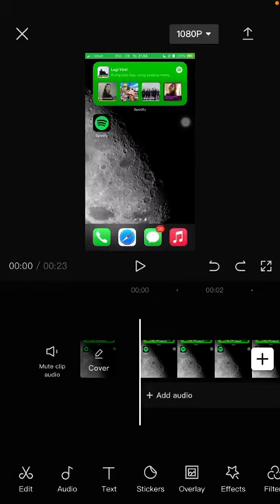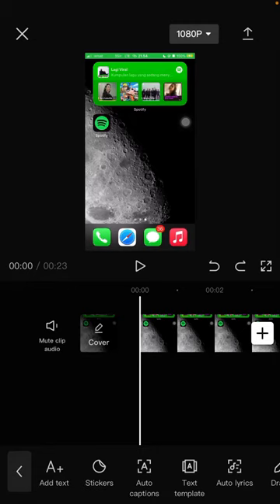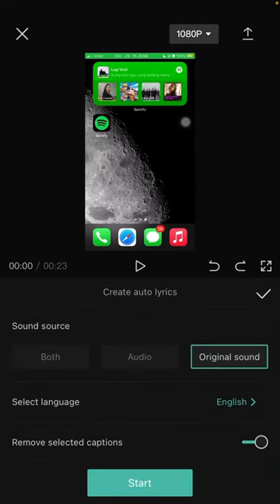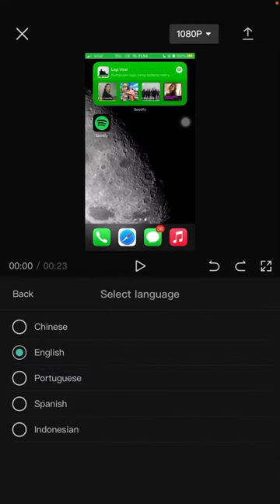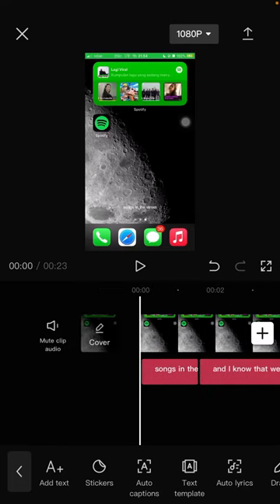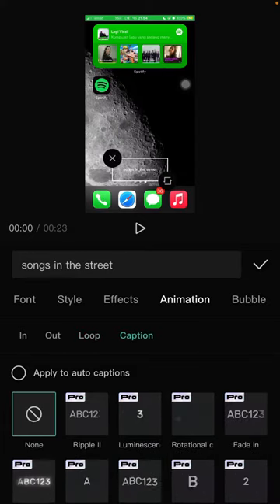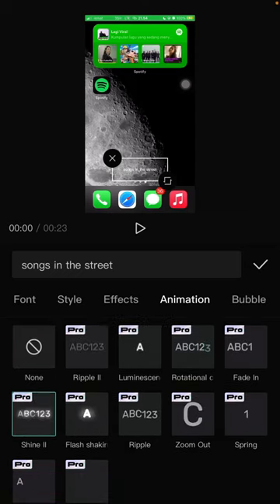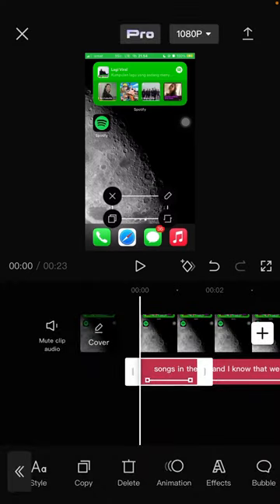How To Add Text Animation To Lyrics In CapCut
Learn how you can Add Text Animation To Lyrics In CapCut by watching this video